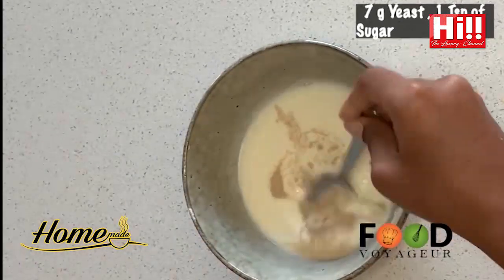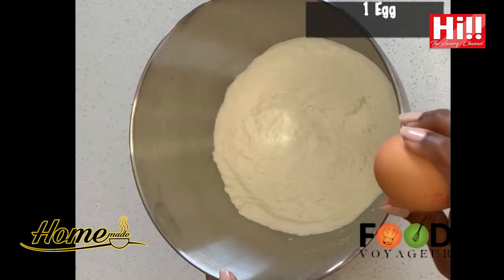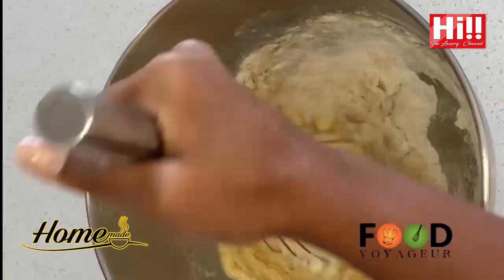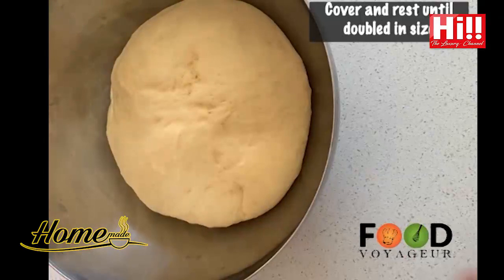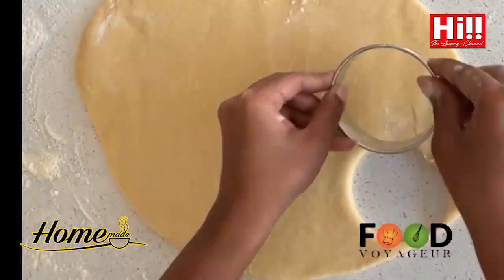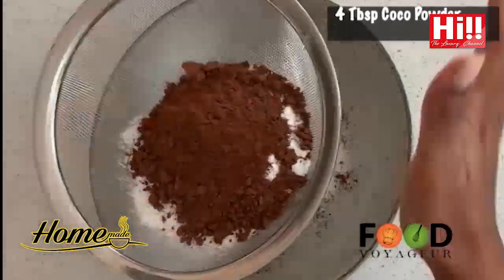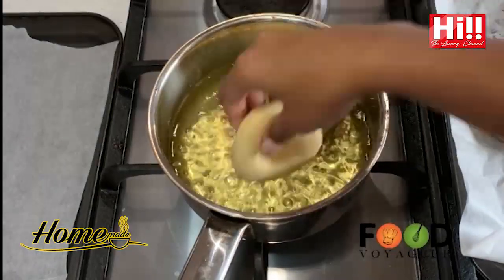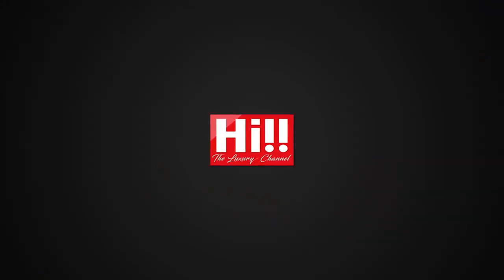Home Made | Rachi Fernanadopulle - Donuts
Take 5 with Hi!! presents Home Made with Rachi Fernanadopulle, the Founder of Food Voyageur, featuring a recipe for Donuts.

Tune in with Hi!! TV 📺
► Dialog Ch. 121 ► PEO Ch. 121 ► Dish TV Ch. 2510